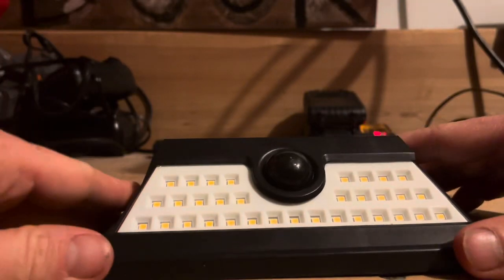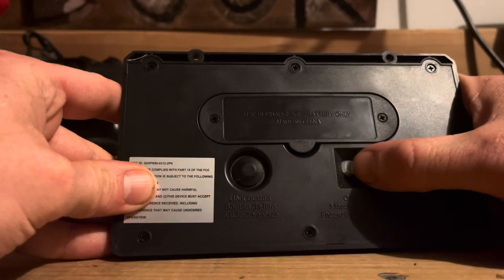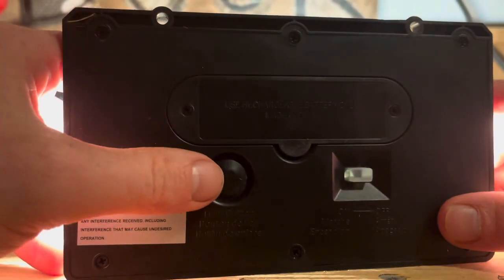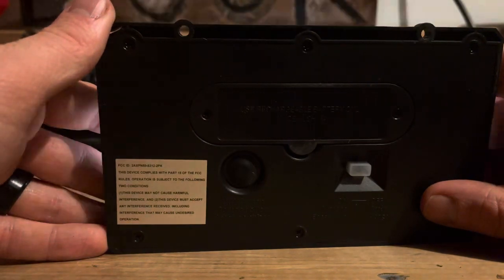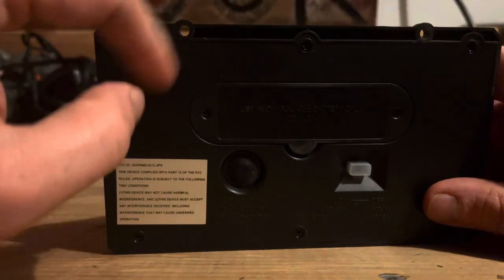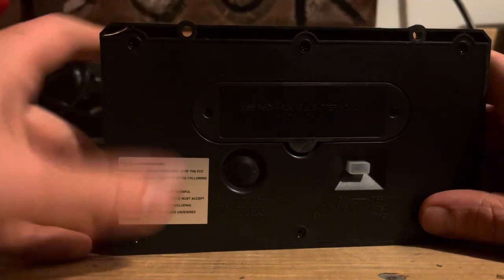Utilitech Solar Powered Motion light - Reset Connection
In this video, I walk through how to reset or unprogram the Utilitch solar powered light.
Step 1 Power On
Step 2 Press Reset Twice

If for any reason you have issues follow step 1 and 2 again.